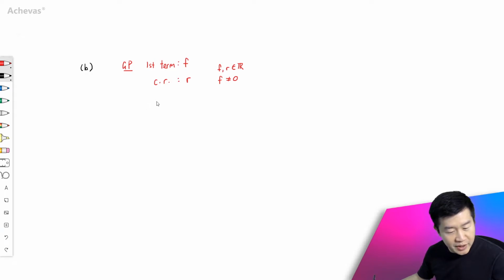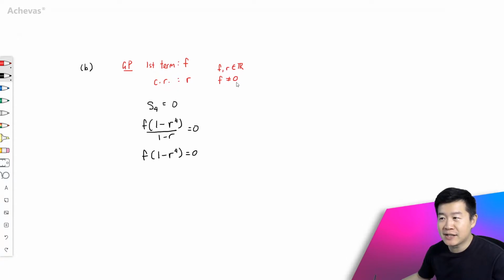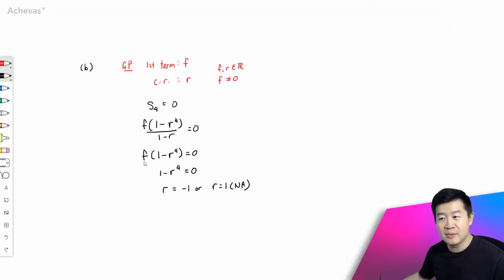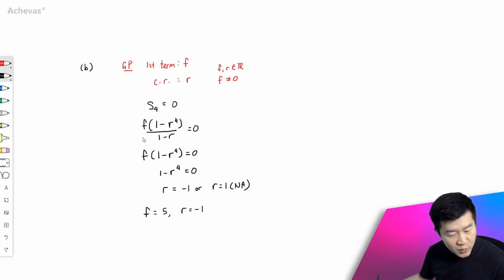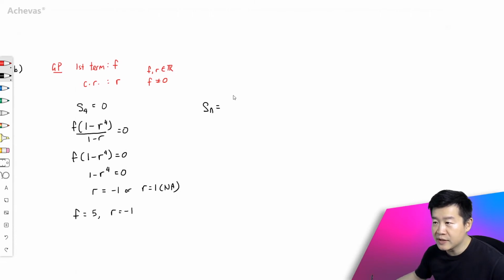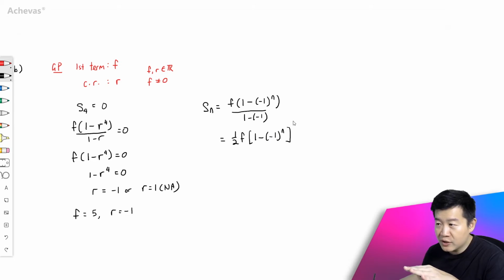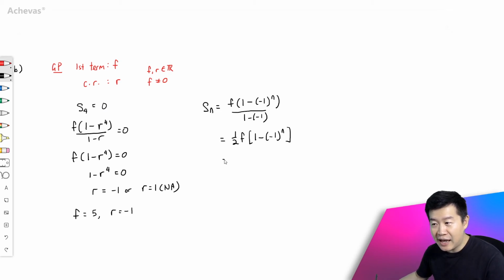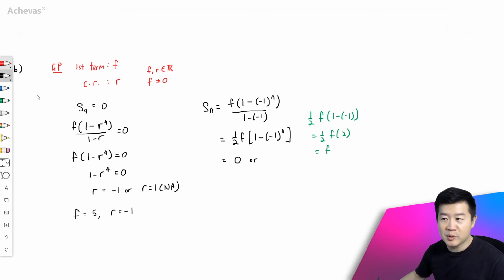A-Level H2 Math 2019 Paper 1 Q 8 b